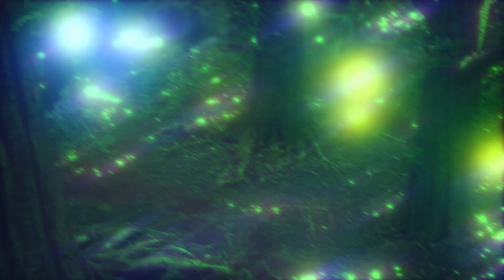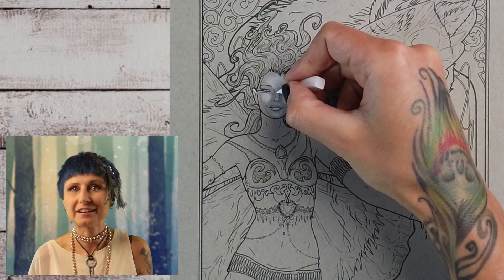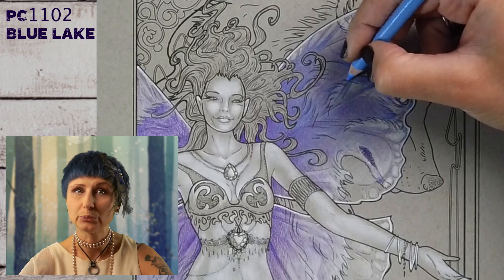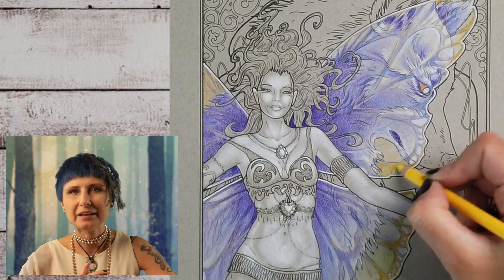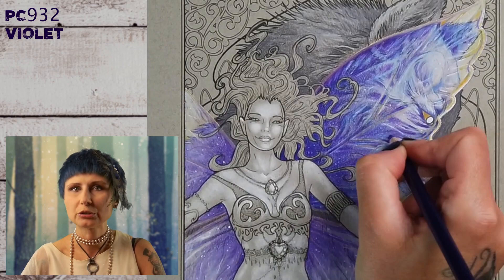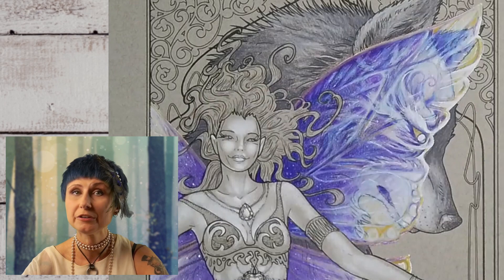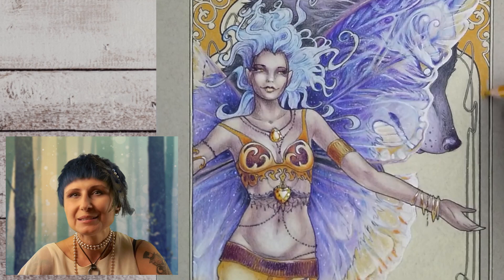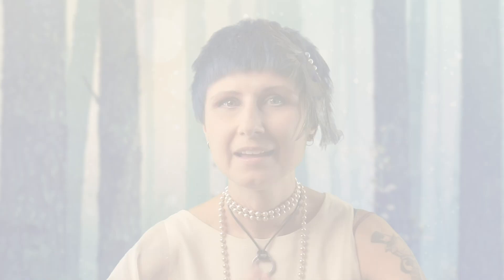How to Color Butterfly Fairy Wings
How to color butterfly and fairy wings with pencils.